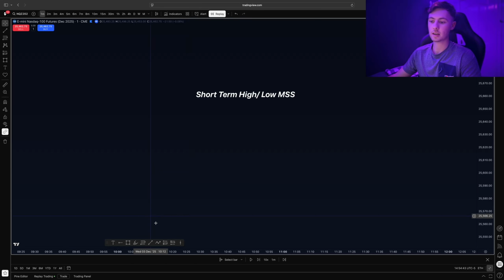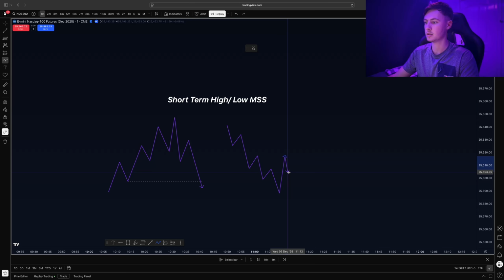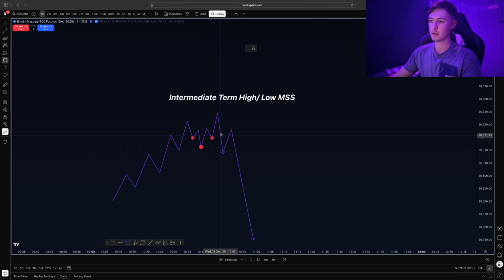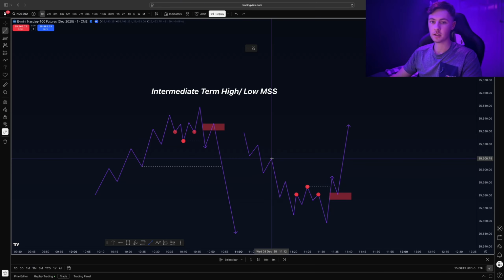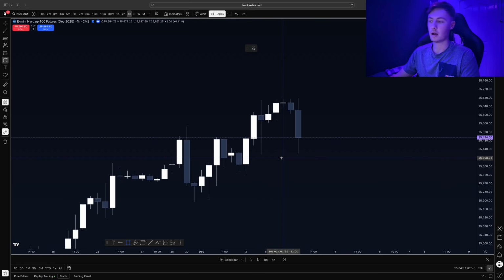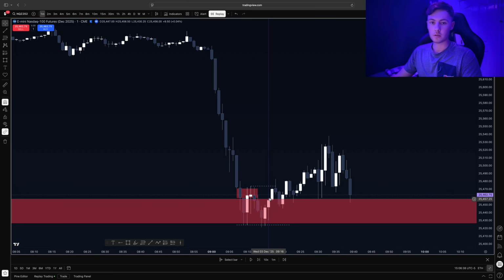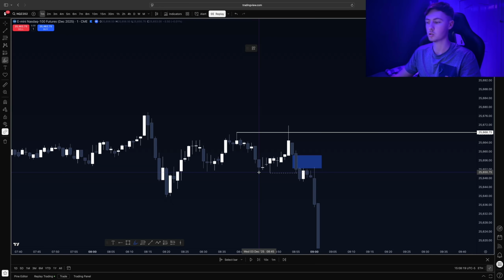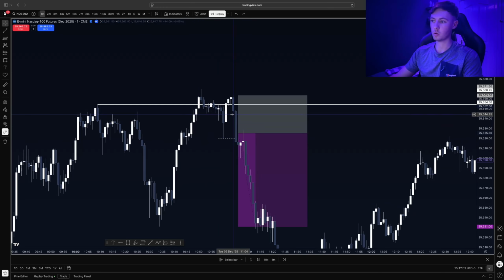MSS 101: The ONLY Market Structure Shift Guide You Need (ICT Breakdown)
In this video, I break down ICT Market Structure Shifts (MSS) step-by-step and show you exactly how I use MSS to day trade Nasdaq Futures (NQ) with Smart Money Concepts.

If you’ve ever been confused about BOS vs MSS, when structure actually shifts, or how to combine MSS with liquidity and fair value gaps, this video will tighten everything up for you.

You’ll learn:
✔️ What ICT MSS actually is (not just random breaks of structure)
✔️ The difference between BOS and MSS
✔️ How to read bullish vs bearish structure correctly
✔️ How MSS connects with liquidity grabs + displacement
✔️ My simple process to mark MSS on your charts
✔️ Live NQ chart examples so you can apply it immediately

Whether you trade NQ, ES, Forex or Indices, this MSS framework will plug straight into any ICT / SMC model you’re using – Unicorn, Silver Bullet, Macros, etc.

🔓 Free Telegram – Blackout HQ
Daily NQ levels, liquidity maps, psychology reminders and trade updates.

🎯 1–1 Mentorship (Last Spot)
If you want me personally reviewing your trades, fixing your execution and helping you build a consistent ICT model, DM me “MENTOR” on Instagram.

🔴 Watch Me Trade Live – Blackout VIP Discord
Trade NQ with me live, see my executions in real-time, and get daily breakdowns, levels and Q&A inside the VIP.